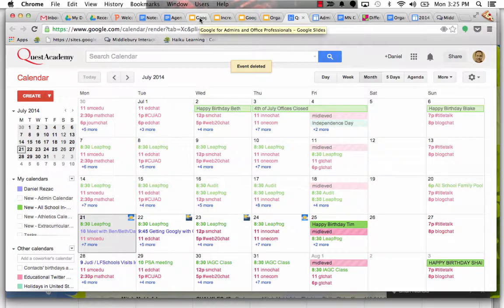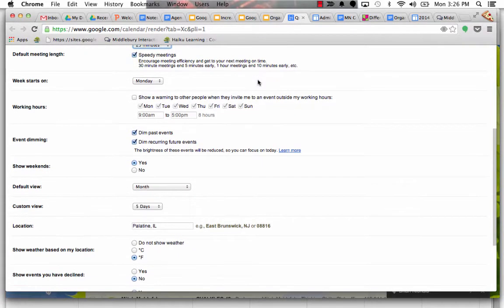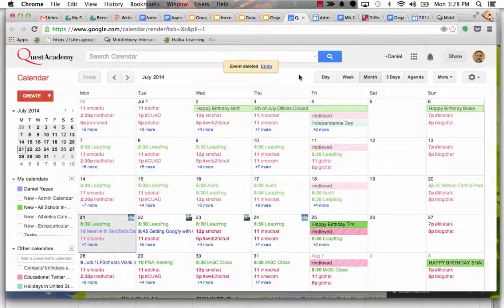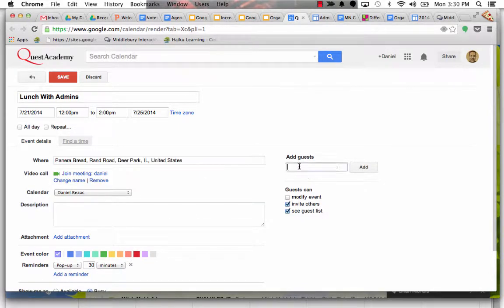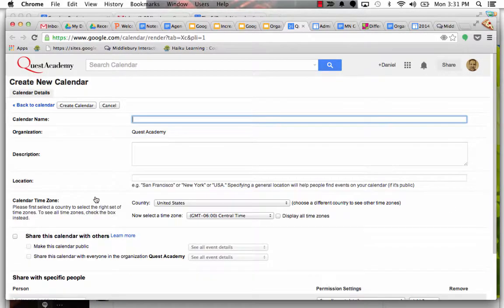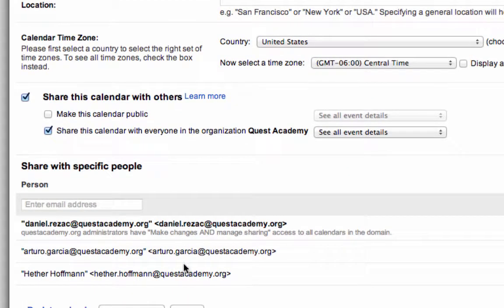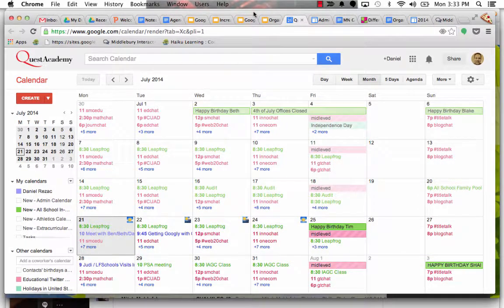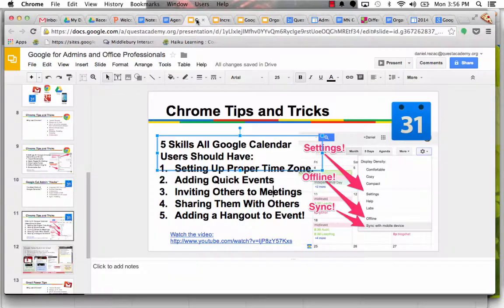Basic Skills of Using Google Calendar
This should help anyone navigate the basics of GCal 2014